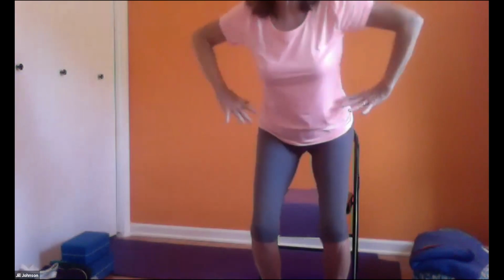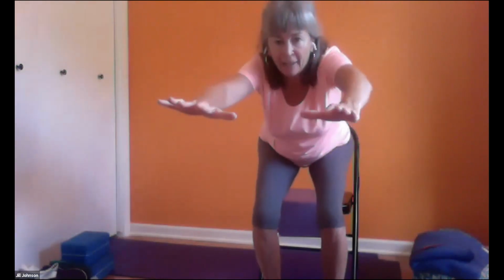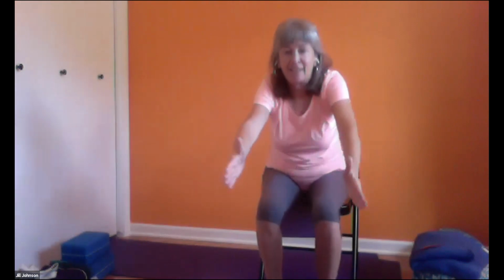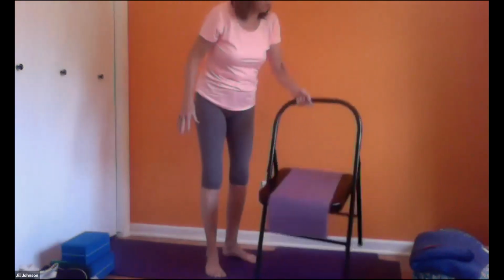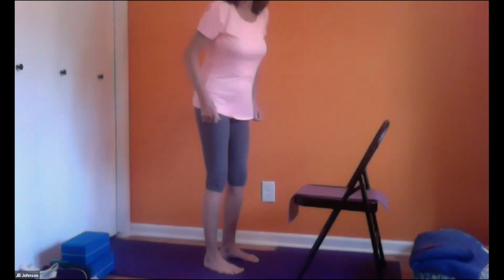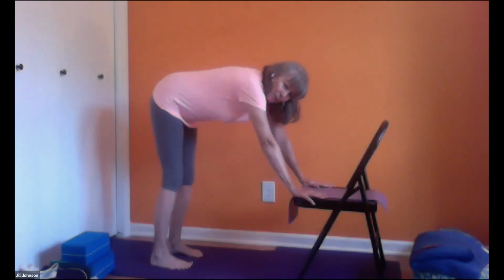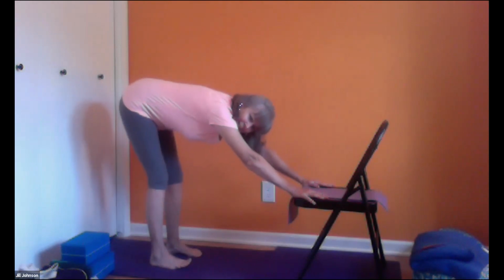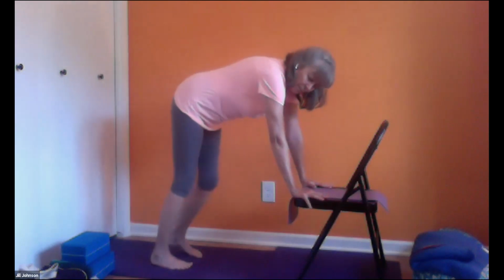Yoga from a Chair with Jill Johnson: Certified Iyengar Instructor and Physical Therapist